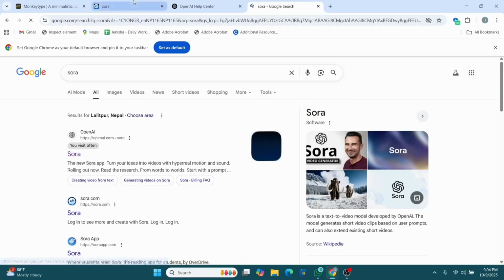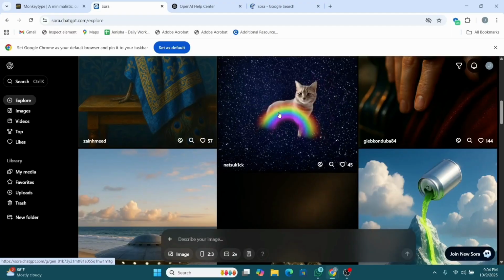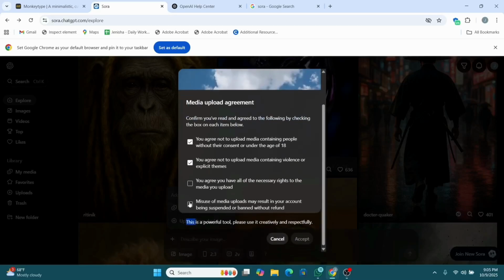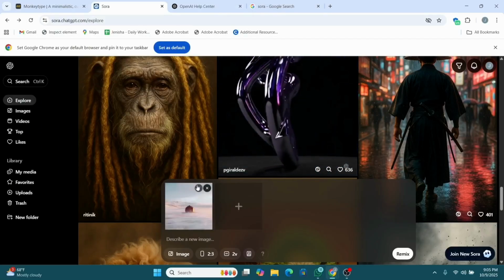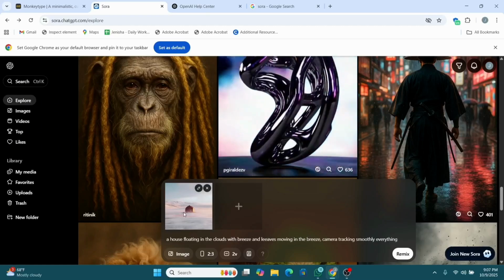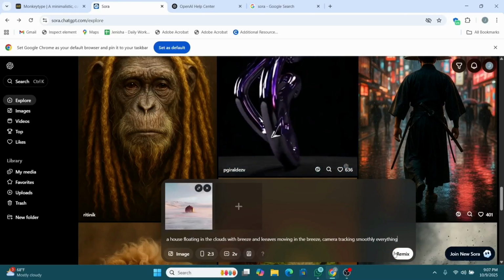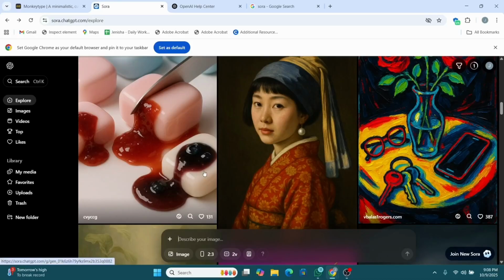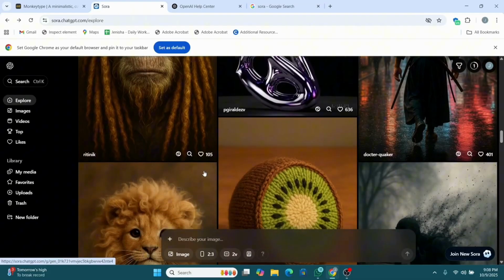How to Use Sora's Physics & Motion Features Proprerly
Want to use Sora’s physics and motion features properly to create smooth and realistic animations? This video will guide you through the steps on how to use Sora’s physics and motion features quickly and easily. Whether you're asking, "How do I use Sora's motion settings?" or need help mastering the physics tools, this tutorial has you covered. Learn the steps to enhance your projects with precise motion control and dynamic physics effects. Watch now to see how you can use Sora’s physics and motion features properly today!

Timestamps:
00:00 How to Use Sora's Physics & Motion Features Properly
00:10 How Do I Use Sora’s Motion Settings?